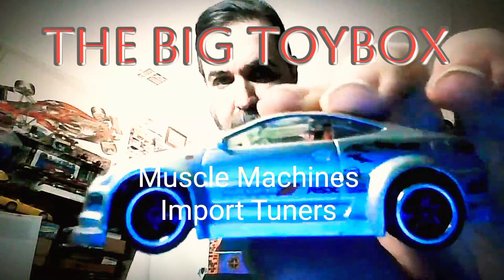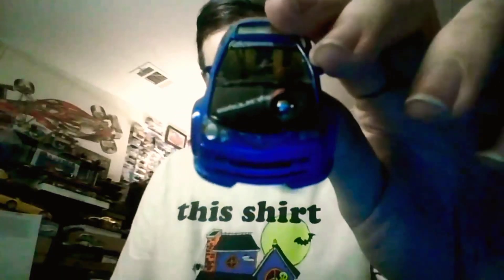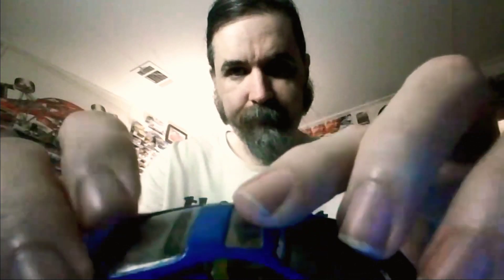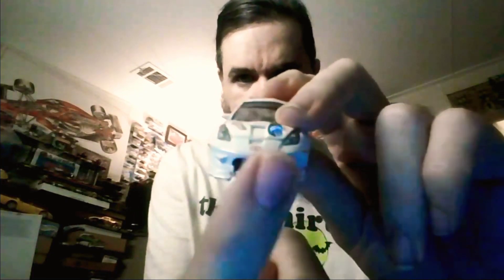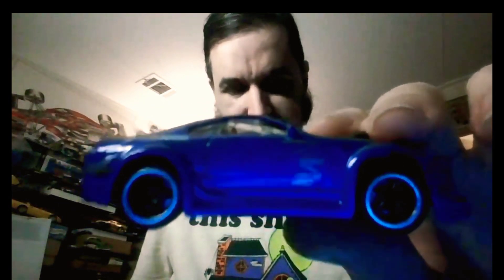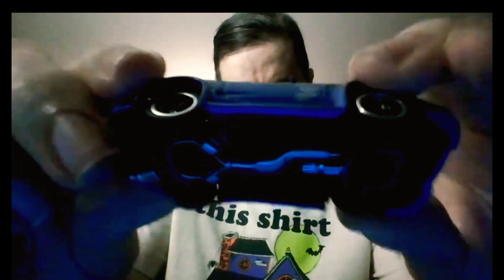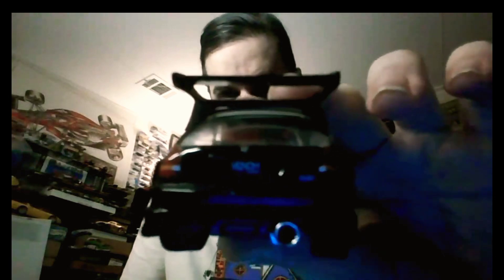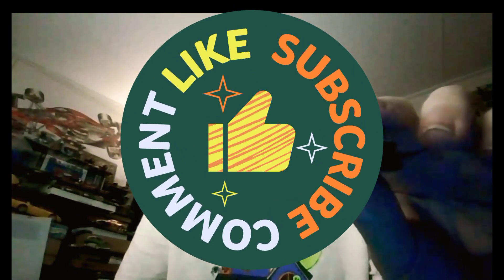Muscle Machines Import Tuners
This is a remix/edit of an older video, the lighting, sound, and image have been improved, and a new ai generated soundtrack has been added.

Tell me what you think of this remaster/remixed version in the comments section 😀